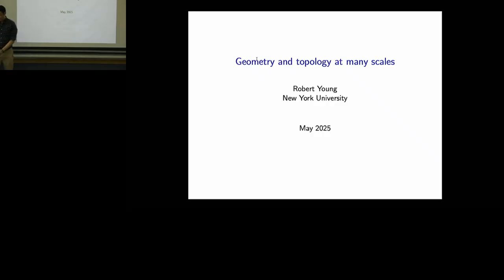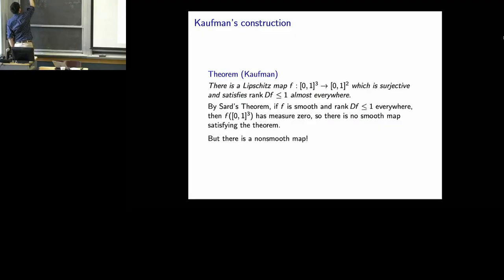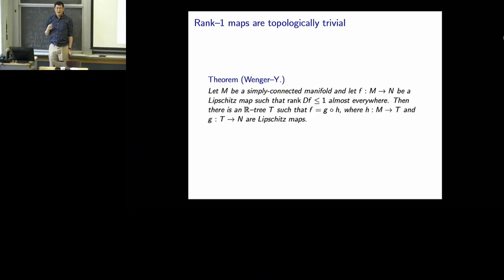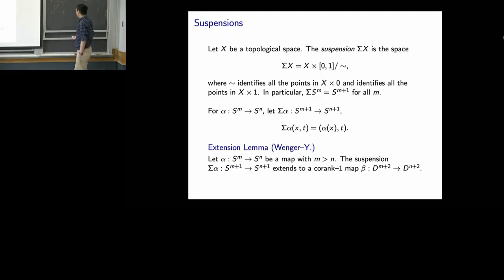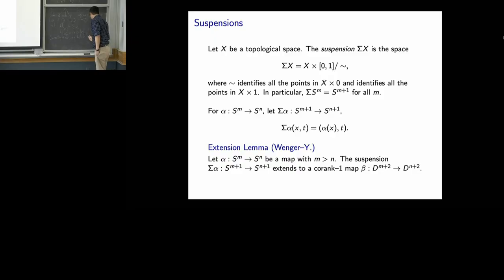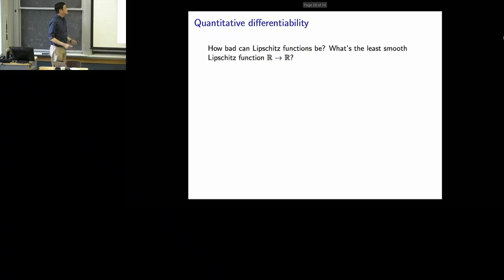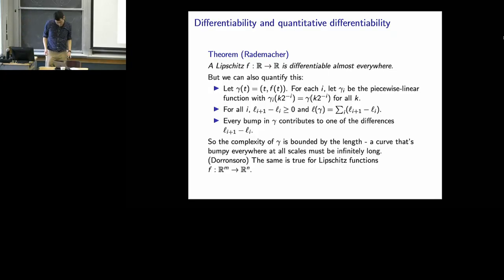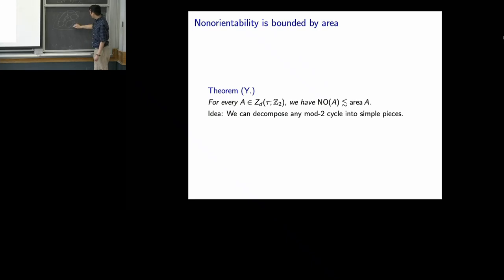Geometry and Topology at Many Scales - Robert Young (NYU)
In 1979, Kaufman constructed a remarkable surjective Lipschitz map from a cube to a square whose derivative has rank 1 almost everywhere. This strange property arises from its multiscale structure; it is constructed by starting with a simple map and adding more and more complexity at smaller and smaller scales. In this talk, we will introduce some ideas in multiscale and nonsmooth geometry -- what can you construct by perturbing a map or surface at many scales, and what are the limits of such constructions? Examples include: bounding the complexity of maps and surfaces, the geometry of the Heisenberg group, and topologically nontrivial maps from S^m to S^n with derivative of rank n−1.